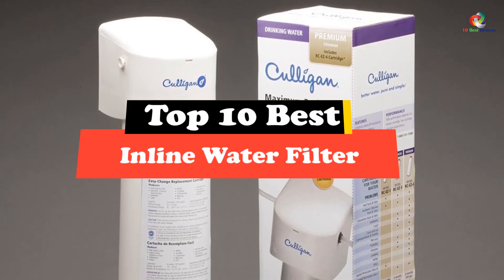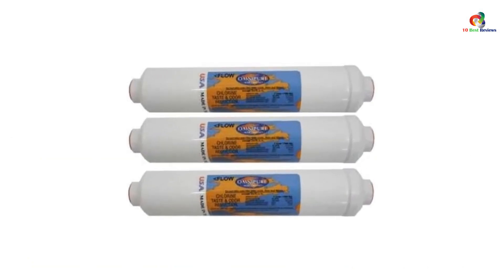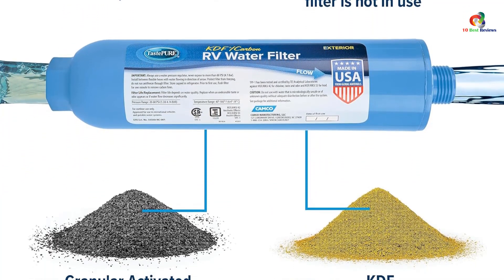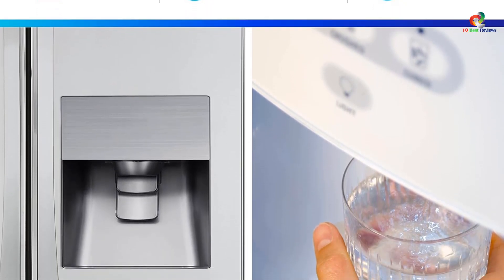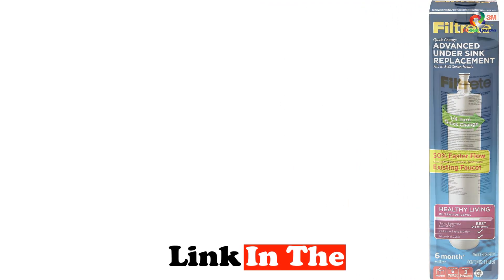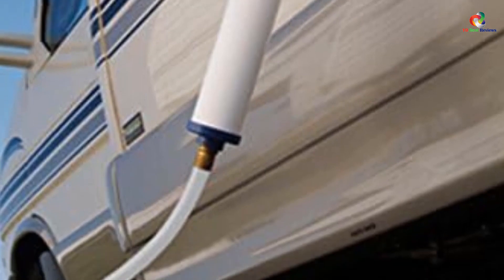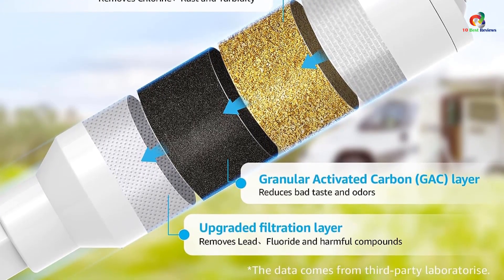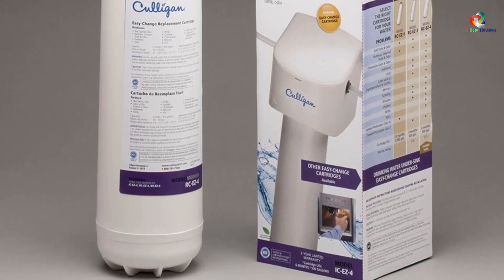✅Top 10 Best Inline Water Filter in 2024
► Links to the Best Inline Water Filter you saw in this video

Check Price on aliexpress

✅10.Omnipure K2533-JJ Inline Water Filter
✅9.Watts Inline Water Filter (43099140)
✅8. Camco TastePURE 40045 Inline RV Filter
✅7.  3M Aqua-Pure Inline Water Filter System
✅6. Woder WD-10K JG High Capacity Inline Water Filter
✅5. Filtrete Advanced Inline Water Filter System
✅4. Culligan RV-800 Inline Filter
✅3. EZ-FLO 60461-N Inline Water Filter
✅2.  Aqua Crest RV Inline Water Filtration Kit
✅1.Culligan IC Inline Icemaker And Refrigerator Filtration System

To save you both time and money, we’ve narrowed down to some of the best Inline Water Filter.
Check out an in-depth review of the best Inline Water Filter in 2024.

In this video, we make a new research on the top best Inline Water Filter.
This is the best  Inline Water Filter  review.
Best time for buying your new Inline Water Filter.